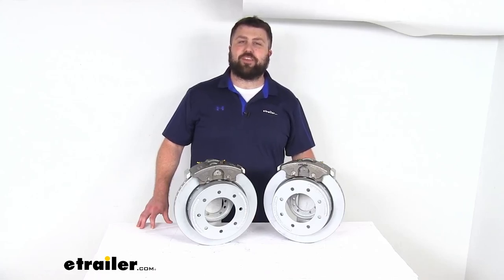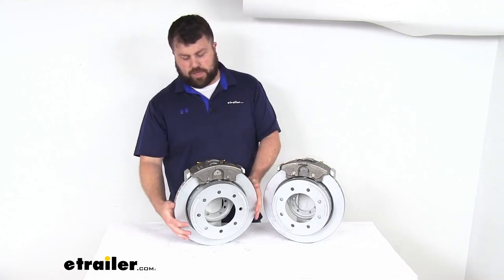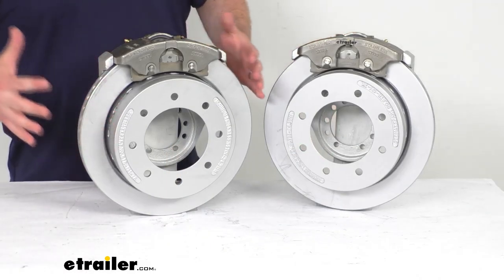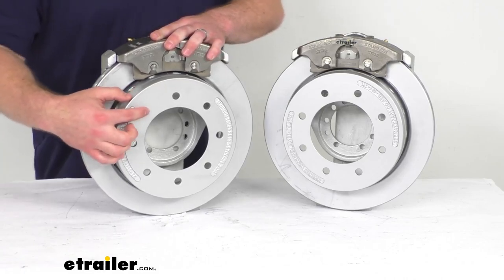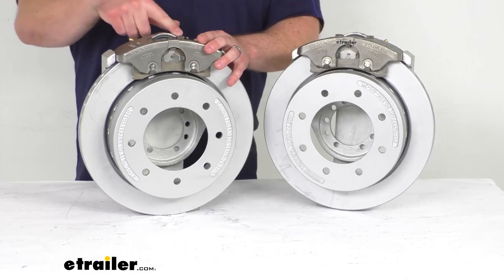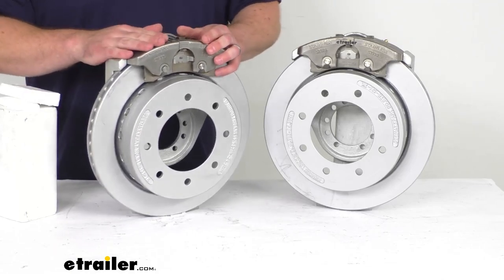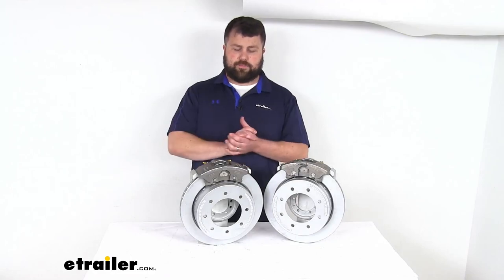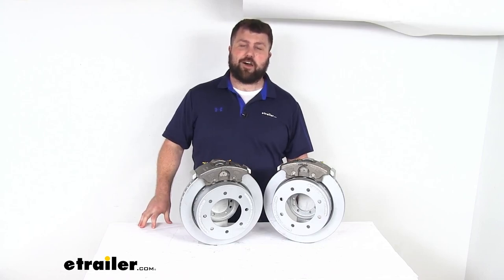etrailer | Checking Out the DeeMaxx Disc Brake Kit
Hi there, I'm Michael with etrailer.com.  Today, we're gonna take a quick look at this DeeMaxx Over-The-Hub Rotor Disc Brake Kit.  Now, this kit is gonna feature two brake assemblies that are the slip-on, over-the-hub design, so it's going to fit right over your standard idler hubs, and this is gonna allow you to upgrade your trailer from an idler axle to a braking axle, so that your trailer can slow and stop itself rather than relying on the brakes of your tow vehicle to slow and stop both, so it's definitely gonna take some of that strain off your tow vehicle.  These are a DeeMaxx brand, so they are going to be very high quality, DeeMaxx is very focused on being top of the line as far as quality goes.  And our rotors as well as our mounting brackets do have a Maxx coating on them, so that's gonna help resist rust and corrosion.  That Maxx coating is kind of a proprietary coating that's comparable to like a chromate finish, so that is going to have an over 1,000 hour salt spray rating.

And then our calipers do have a stainless steel construction, so they are gonna be rustproof, so this is gonna be a great option for your boat trailers or trailers that are used in coastal areas or on heavily salted roads where they're gonna be coming into a lot of contact with road salt and that sort of thing, really, those kind of corrosive environments, these are gonna hold up really well for you.  These are going to work for your 7,000 pound capacity axles, so having the two assemblies here is gonna allow you to upgrade a single 7,000 pound capacity axle.  The brake flange configuration on the backside here, you can see we've got a five bolt brake flange configuration, so it is gonna be very simple to get mounted on your axle.  Our rotors are 13 1/8 of an inch in diameter and our wheel bolts holes here are 1/2 inch in diameter, so it is gonna work with your either hub's wheel bolts that you've got installed already.  The bolt pattern here is 8 on 6 1/2 inches, and so you just slip this over your original standard idler hubs, the wheel bolts will go right through there, and this is gonna work for your wheels that are 16 inches and larger.

Adding on disc brakes is going to do a great job of helping to give you that braking power.  So when comparing disc brakes to drum brakes, disc brakes are going to offer dramatically shorter stopping distances and a nice smooth, controlled braking.  We've got ceramic brake pads on here that give us that increased stopping power and there's a large 2 1/2 inch diameter stainless steel piston that provides fast, responsive braking for you, so it is going to be definitely a great option for your trailer, giving you a great performance.  These are also going to require less maintenance than your drum brakes, there's fewer small components that can go bad, have to be repaired or replaced.  We also have the vented design here on the side that's gonna help dissipate heat faster, so it's gonna help prevent premature brake pad wear.

Now, your brake pads will wear down over time and you will have to replace those, but it's a pretty straightforward process and fairly easy to do, and that's really the only components that you're gonna have to worry about replacing, you're not gonna have all those small springs and different things like you would with drum brakes.  Another nice thing that sets DeeMaxx apart from other brands, you can see we've got holes in the hat section here, and that's not only going to help dissipate heat faster, but it's also going to prevent any water from collecting down there on the bottom, potentially causing corrosion, so again, gonna be a nice high quality, long-lasting option for you.  And then another nice feature, we've got laser etched instructions on the caliper to take any guesswork out of the installation and brake bleeding process, so if you need any guidance on that, they do have those instructions there for you.  And now, one thing I will mention, if you are upgrading to disc brakes, they are gonna require a higher line pressure than drum brakes, so you're gonna need to make sure that you've got a hydraulic brake actuator and brake lines that are rated for 1,500 psi or higher to ensure that these will operate properly.  If you don't already have the brake actuator and brake lines, we do have those available here at etrailer.com, we do sell them separately.

And it is gonna take a little bit of doing to get that all installed, but I definitely think it's gonna be worth it for the high performance that you'